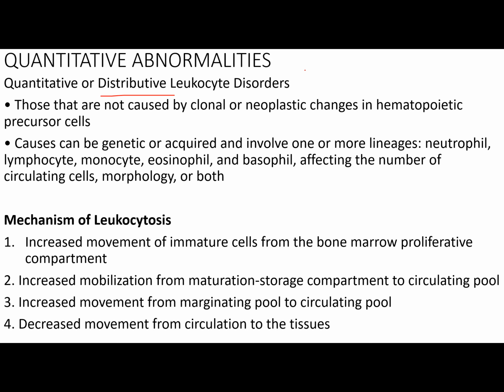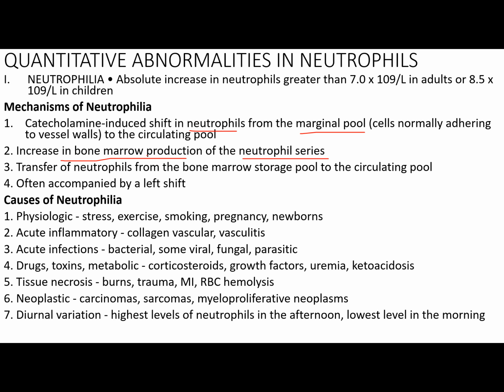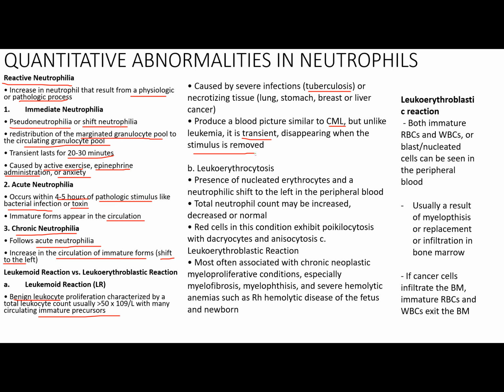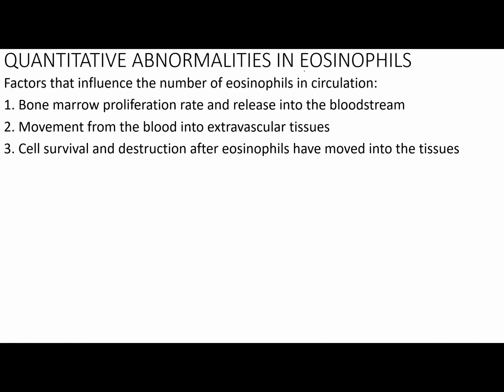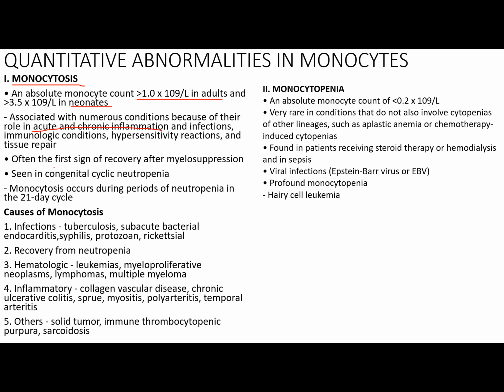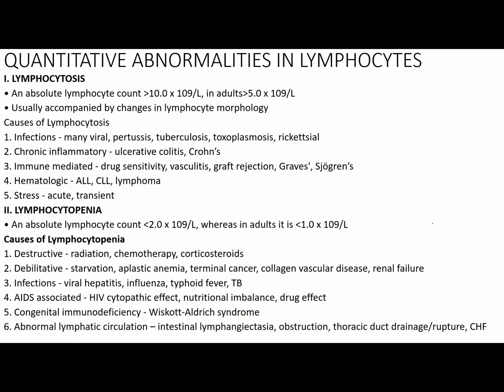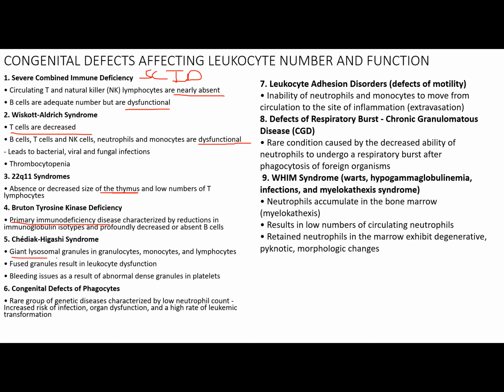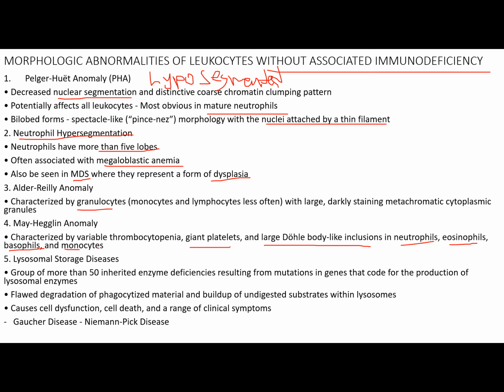LESSON 4 WBC ABNORMALITIES